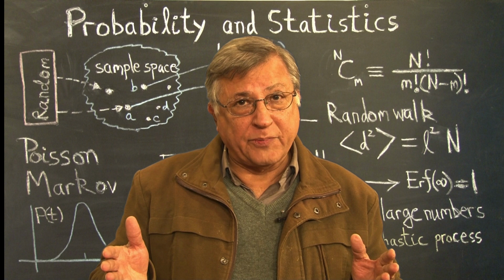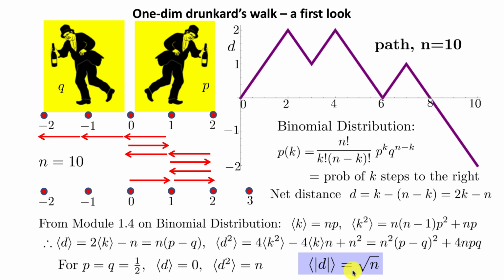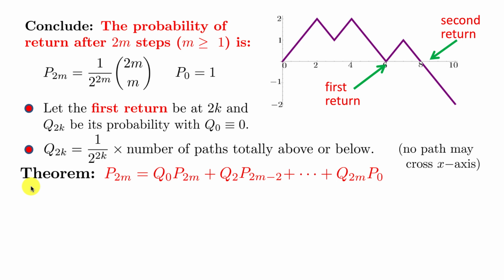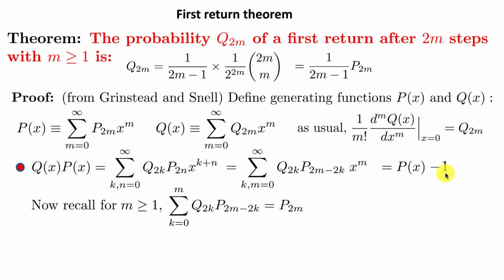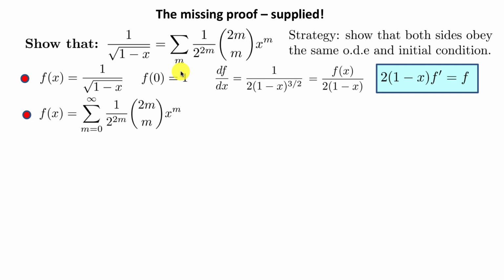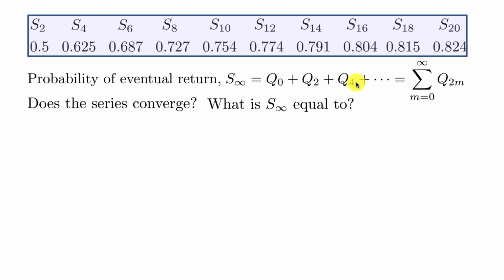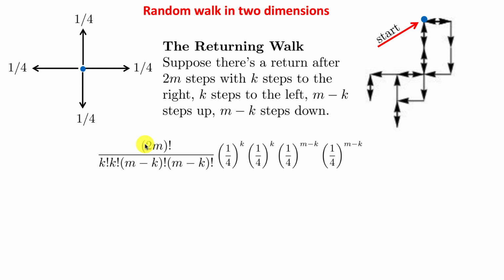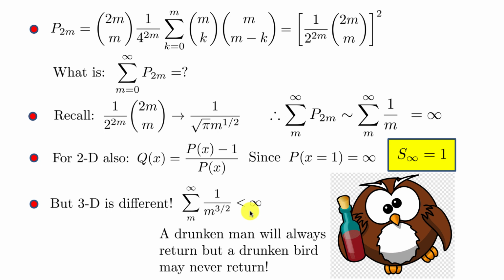Probability and Statistics (Module 1.9 - English)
Probability and Statistics (Module 1.9)

● One-dim drunkard's walk - a first look
● Random walk definitions
● First return theorem
● The eventual return problem
● Random walk in two dimensions

These are self-study lectures on probability theory suitable for college level students studying mathematics, physics, economics, and business.

References:

1. A Natural Introduction to Probability Theory, Robert Meester, Birkhäuser Verlag (2008).
2. Introduction to Probability Models, 9th Edition, Elsevier (2009).
3. Grinstead and Snell's Introduction to Probability, the CHANCE Project (2006).
4. Probability Theory and its Applications, William Feller, 3rd edition, John Wiley (1970).

For worked examples, I strongly recommend the books by Hossein Pishro-Nik which you can easily locate with a Google search.

For more lectures of this series and that of Thermodynamics, Waves And Oscillations, Quantum Mechanics, Special Relativity, Calculus, Physics and more, visit: